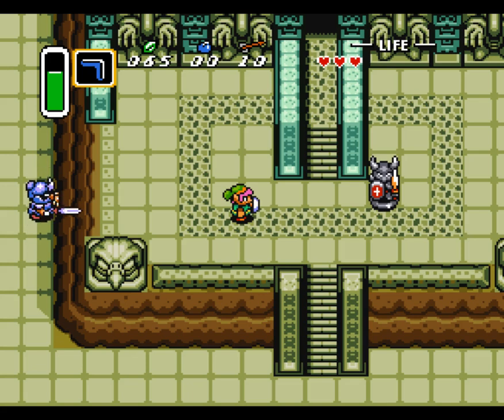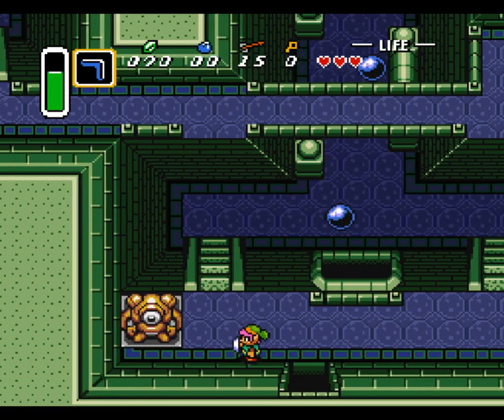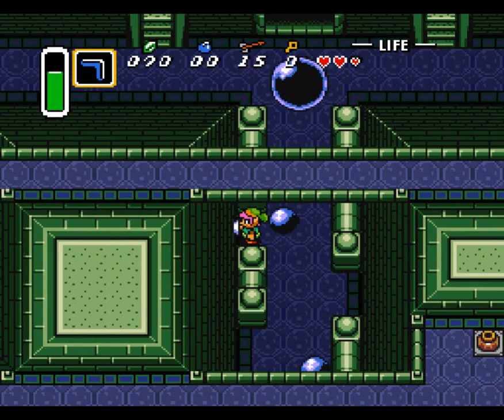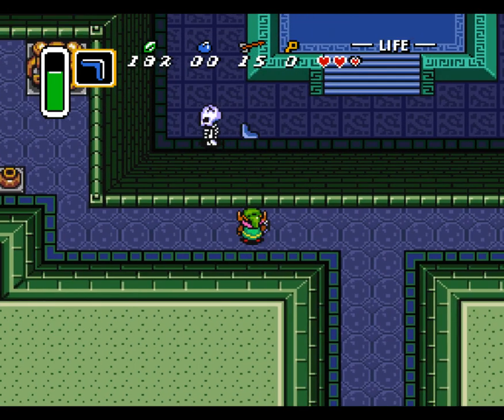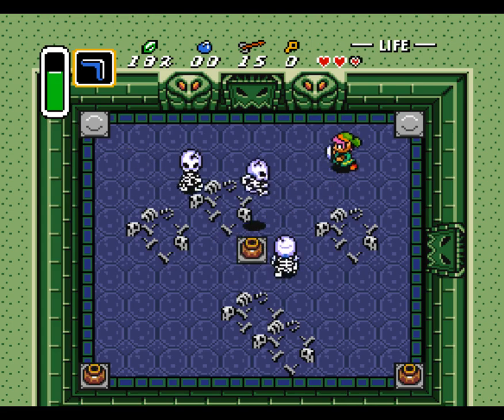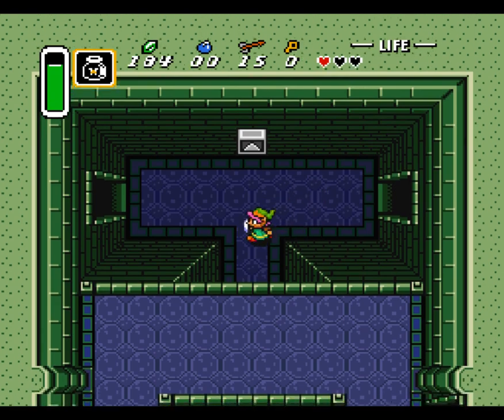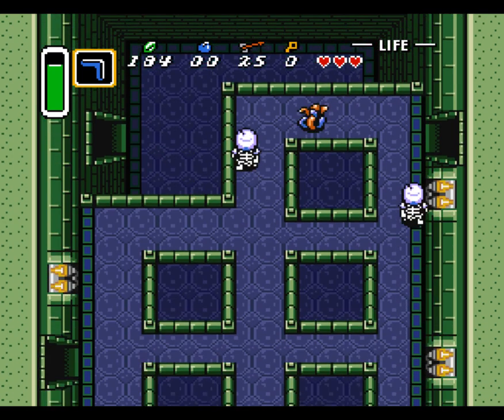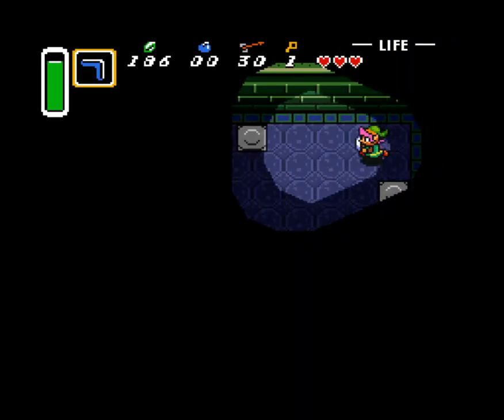Let's Play Zelda: A Link to the Past #9: Dungeon Crawling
We continue our quest for the pendant of courage and enter a dungeon, full of traps, treasures and trolls. Except the trolls.